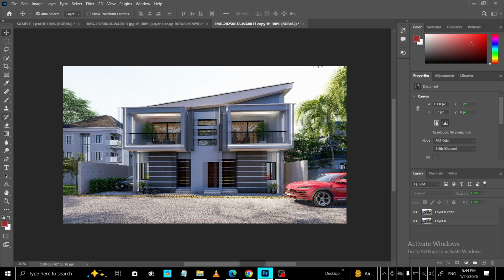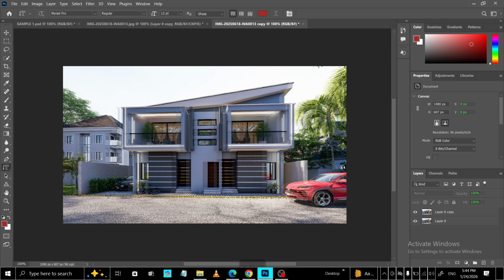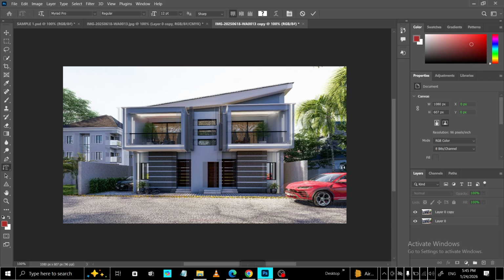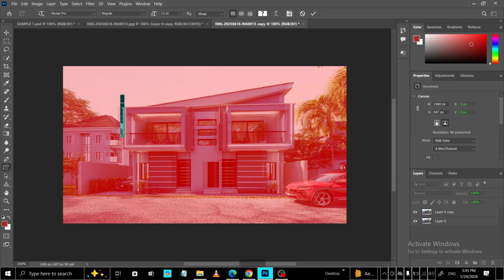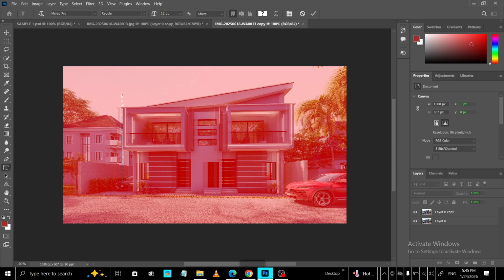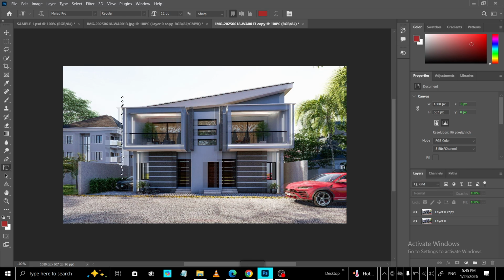How to Type Text in Adobe Photoshop 2026 (Right Way!!!)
In this comprehensive tutorial, we'll guide you through the essential steps on how to type text in Adobe Photoshop. This video is perfect for beginners and those looking to enhance their design skills, covering everything from setting text properties to creating beautiful typography layouts.

By the end of this video, you'll gain a clear understanding of the text tools in Adobe Photoshop and how to apply them effectively. Watch till the end to see practical examples that will boost your confidence in typography applications.